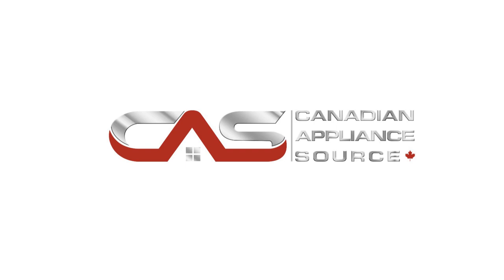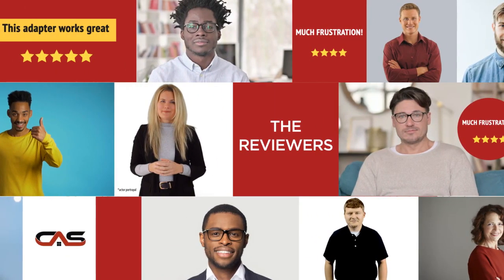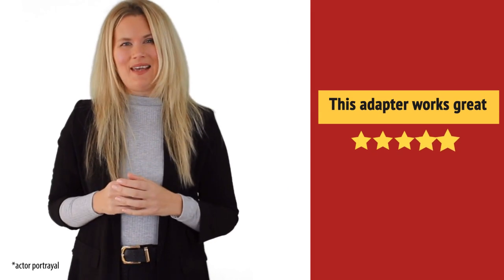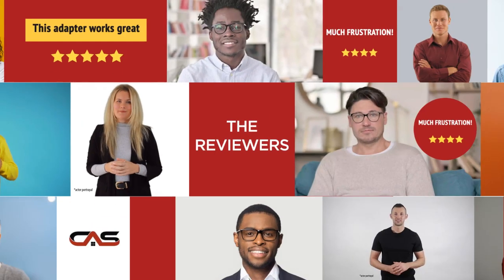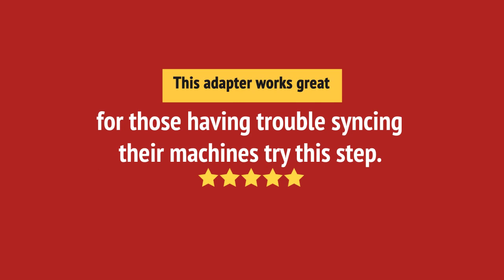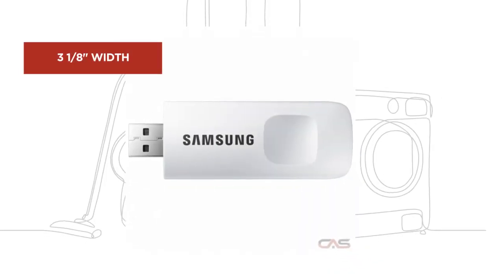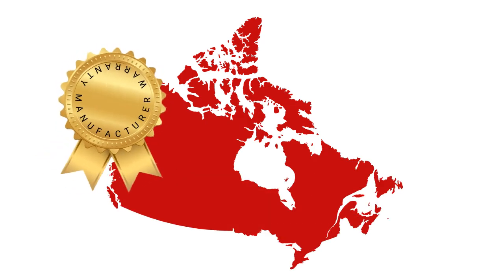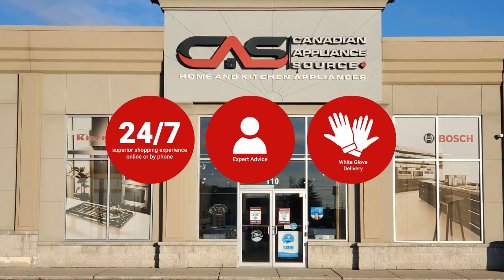Samsung HD2018GH Product Accessorie Review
Samsung HD2018GH Product Accessorie Reviews & Ratings by Customers